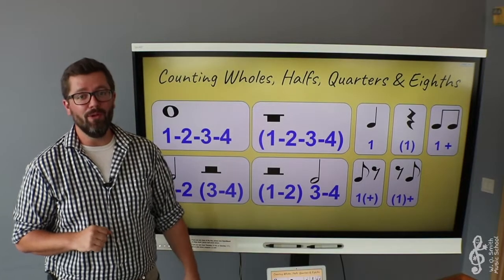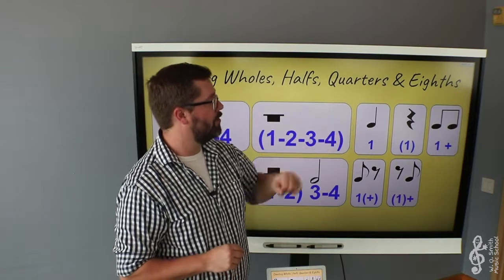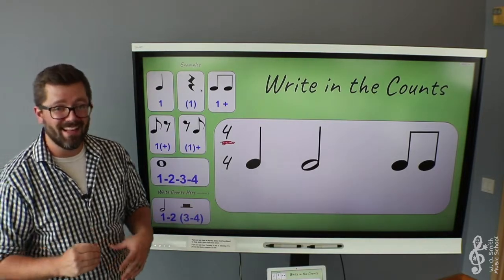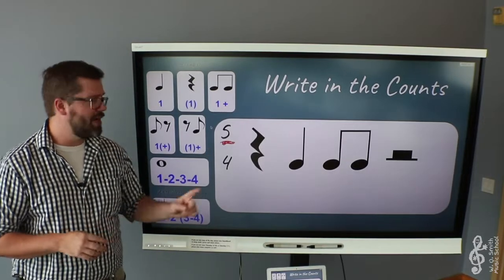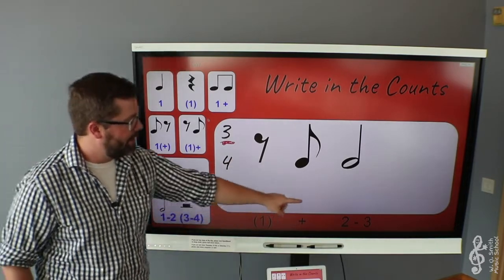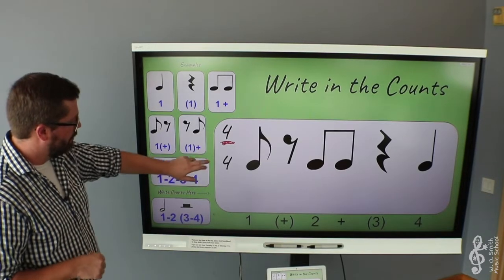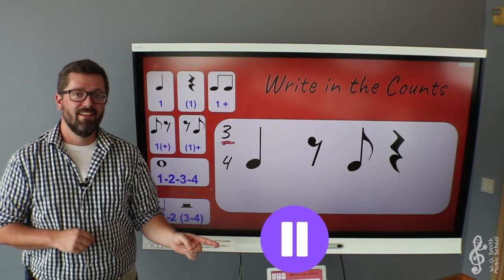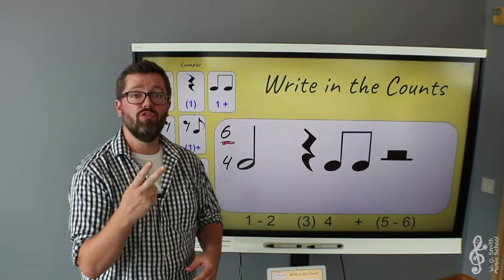Basic Musicianship Video - Reviewing How to Count Whole, Half, Quarter & Eighth Notes & Rests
1:49 - Click this to skip ahead to the quiz portion of the video